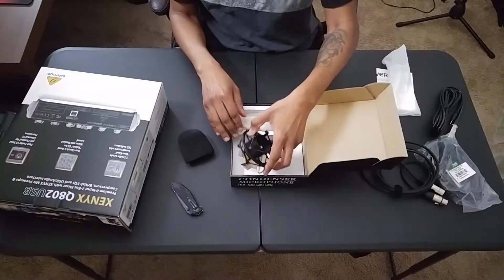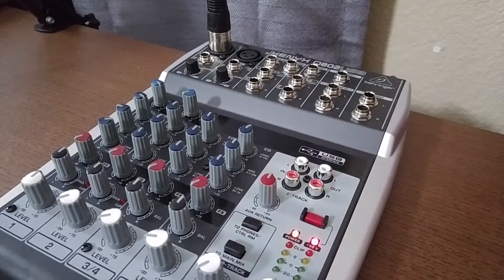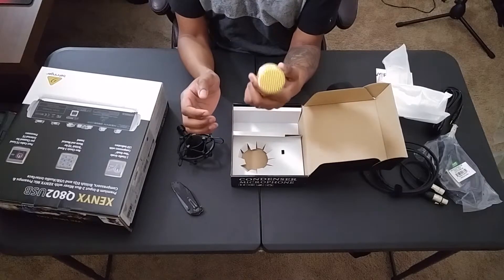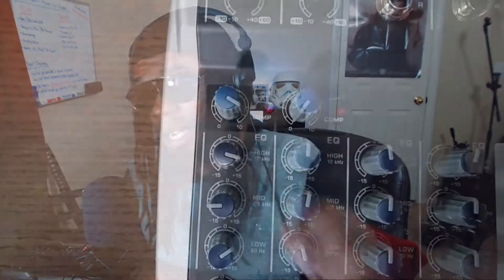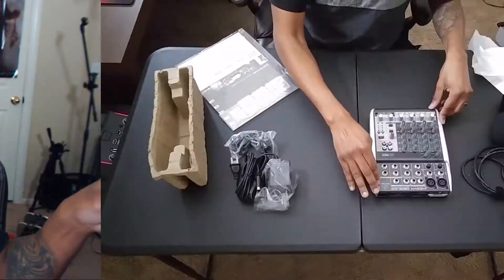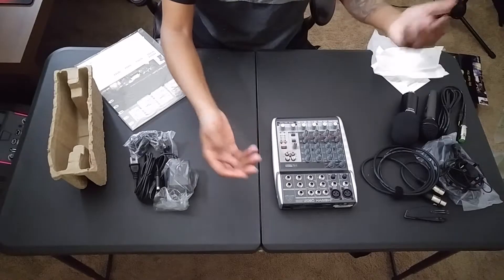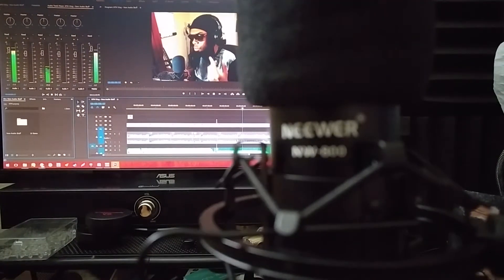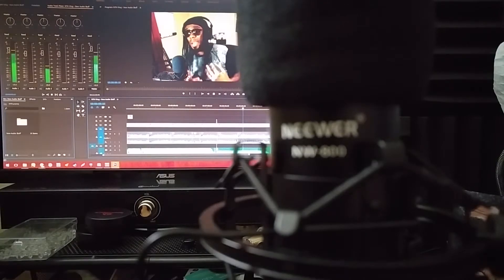NTH Vlog #017 - New Audio Stuff! (Behringer Xenyx Q802 USB + Neewer NW 800)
I got some new audio gear! There was a wobbling issue with the mixer that has since been resolved

GPU: GeForce GTX 960 x 2
CPU: Intel(R) Core(TM) i5-4590 CPU @ 3.30GHz
Memory: 24 GB RAM (23.94 GB RAM usable)
Current resolution: 1920 x 1080, 60Hz
Operating system: Microsoft Windows 10 Pro

• "Dust" - Beatowski

• "Partners In Crime" - Bearded Skull

• JCHL Prod - "Old School Boom Bap" - 28217

• Otis McDonald - "Birdbrainz"